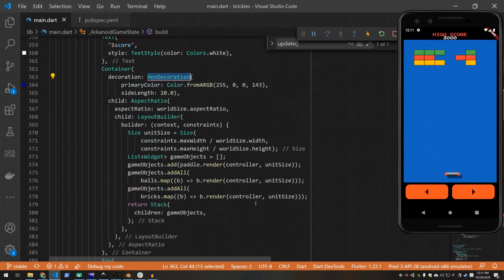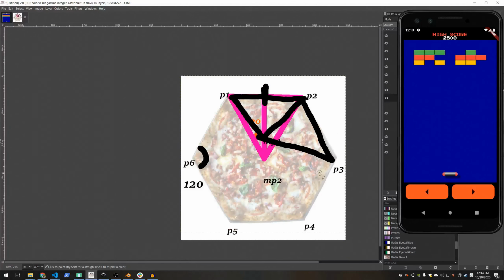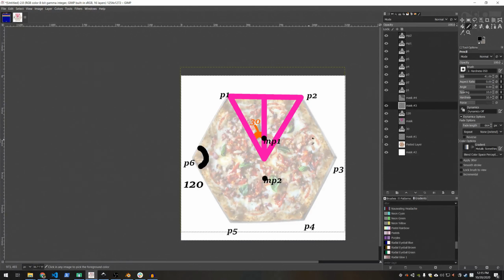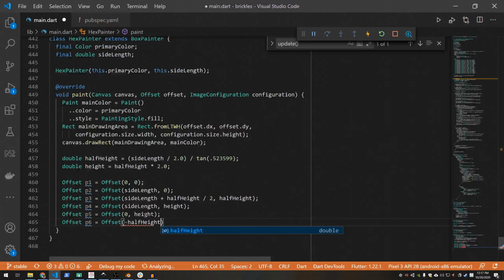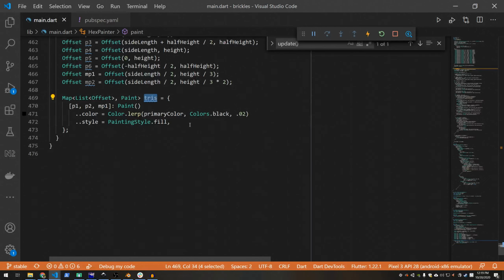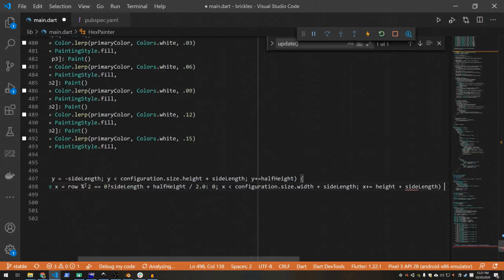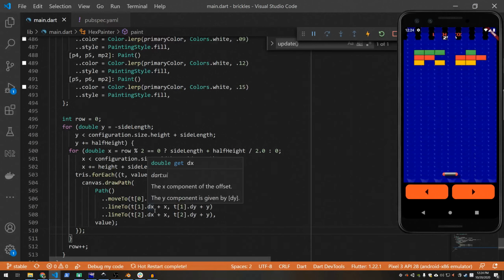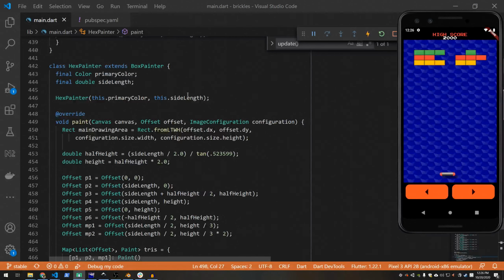Arkanoid - Hexagonal Box Decoration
Build a custom box decoration!